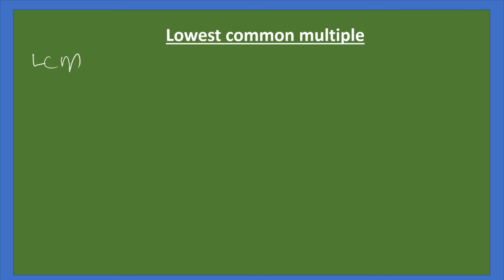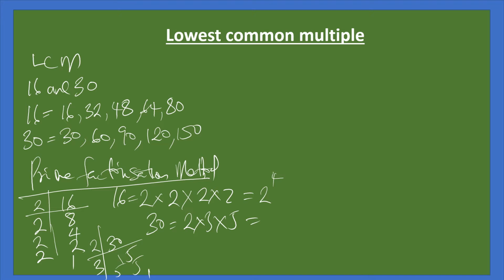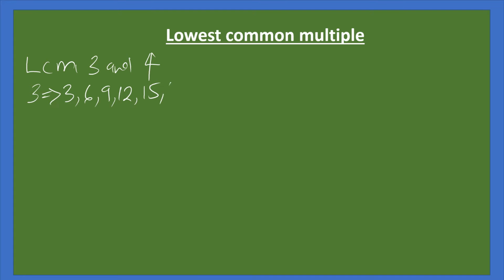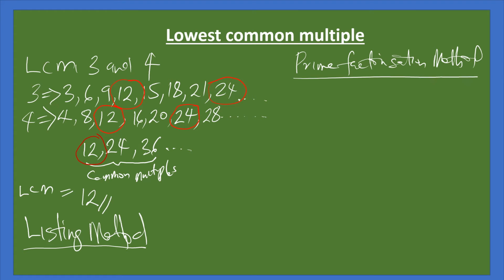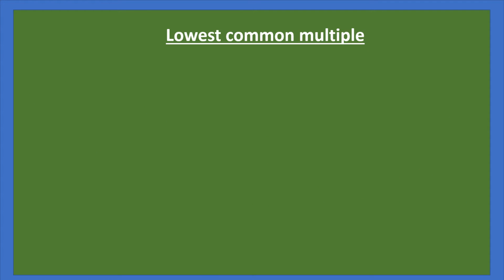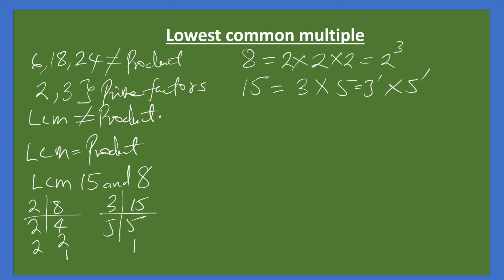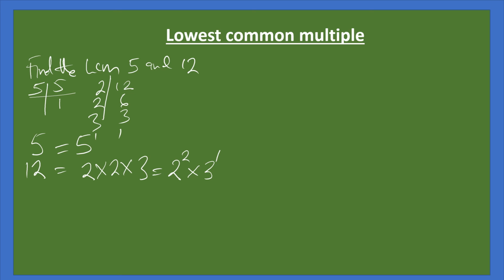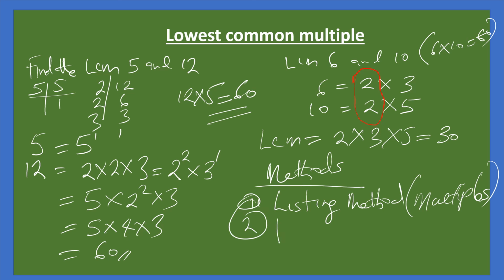LCM Simplified (NECO, WASSCE, GCE)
This is well explained to enable students understand the importance of LCM and also know how to apply it whenever the need arises.